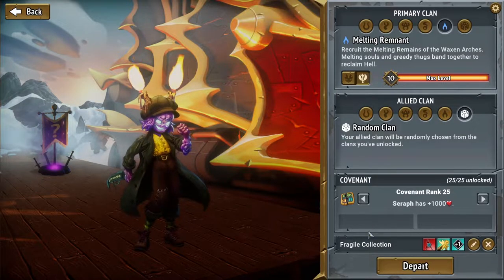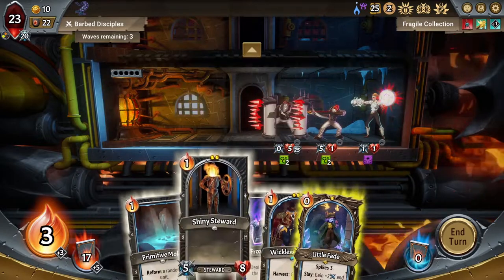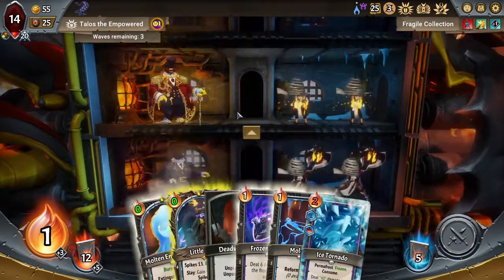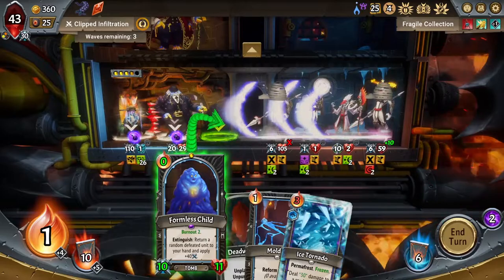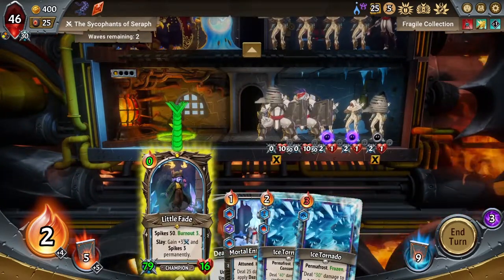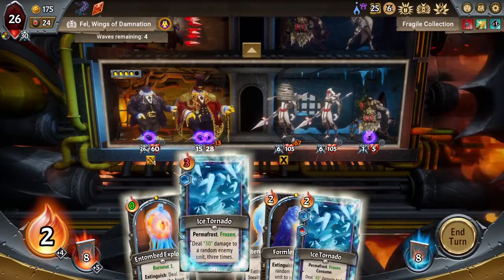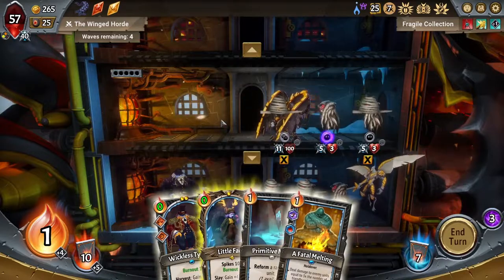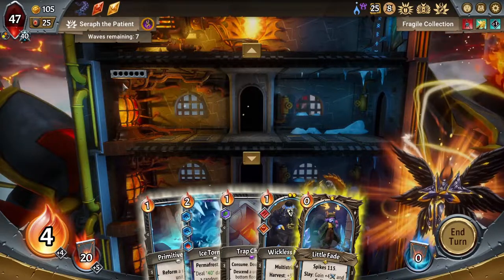Holdover Everything - Monster Train Expert Challenges (Fragile Collection) [Episode 36]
Little Fade's Center for Kids Who Can't Math Good. Monster Train is a deckbuilder roguelike that introduces a unique vertical floors mechanic. The multiple faction styles build on previous deckbuilding games and the steampunk aesthetic gives Monster Train a feel somewhere between Slay the Spire and Snowpiercer. Join me on the train to hell as we find combos and bring down these nasty angels. Let's Play Monster Train!

I'm a creator with a heavy focus on the indie scene, inspired by my love of Roguelikes and Strategy games. My content is just getting off the ground, but I plan to cover a variety of gaming genres through Let's Plays, Let's Look Ats, guides, and reviews. Thanks for stopping by!